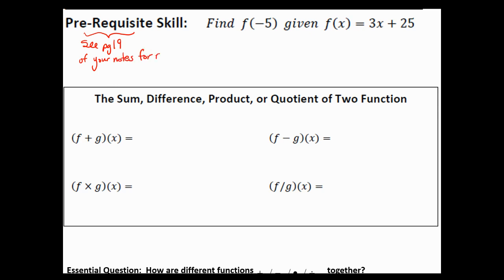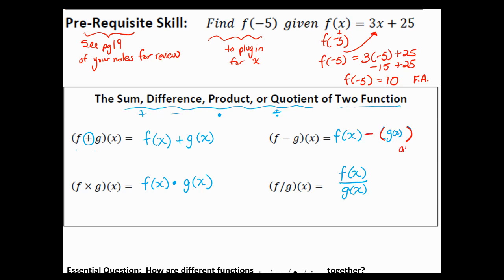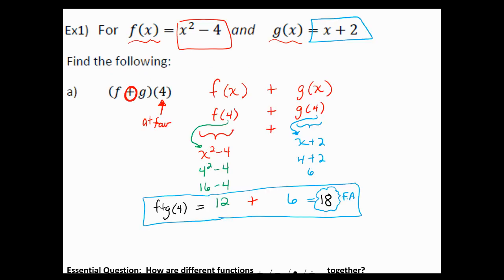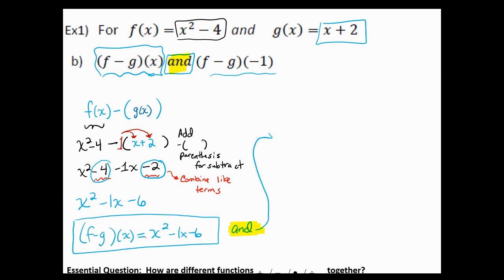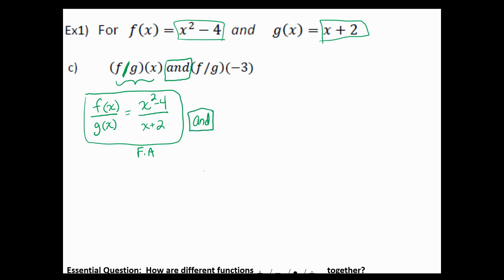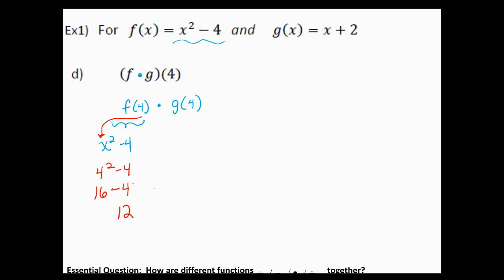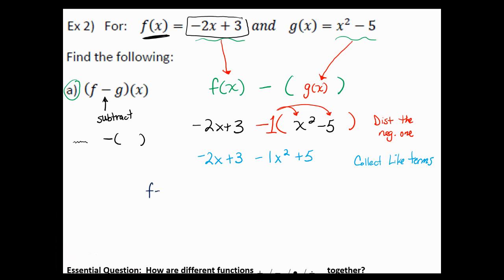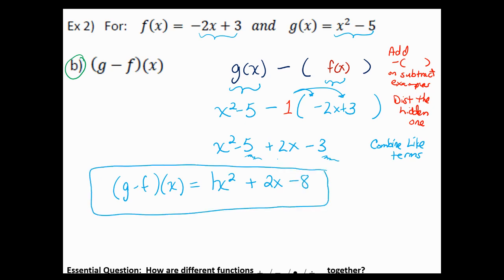section 2.6 recording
2.6 lesson and homework